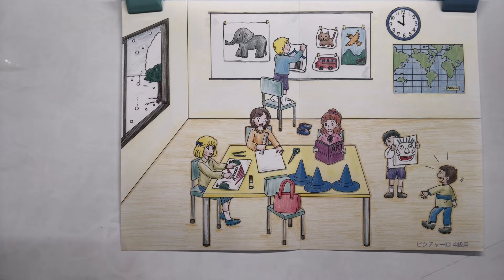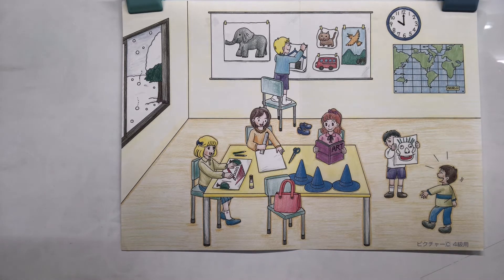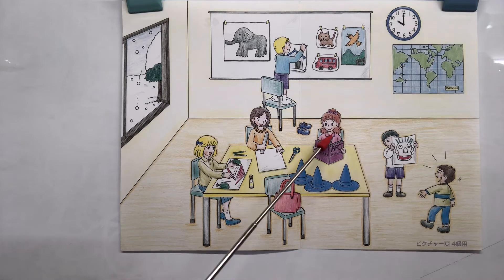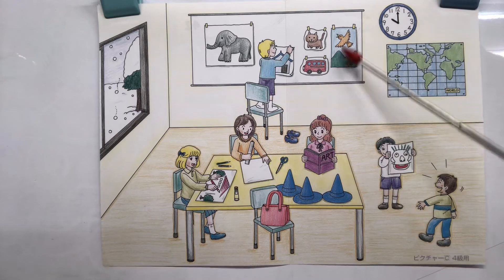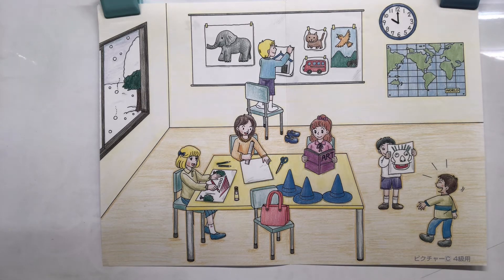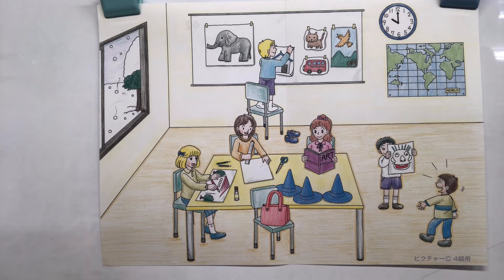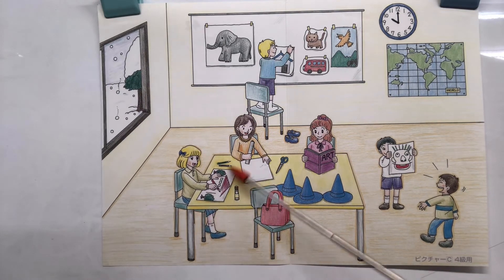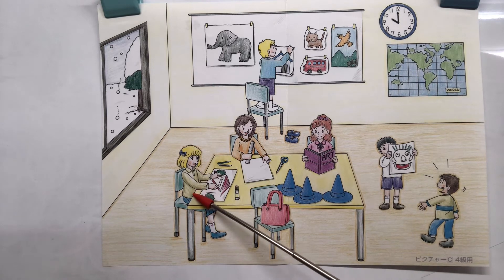MAさんレッスン動画⑦です。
しっかり絵を見ながらお話し聴くよ❣️
後から質問たくさんあるからね。
今週はレッスン動画が遅くなりごめんね😖（10月6日〜10月10日分）